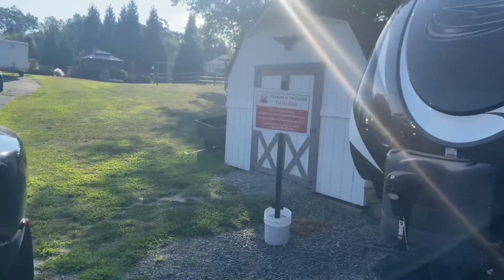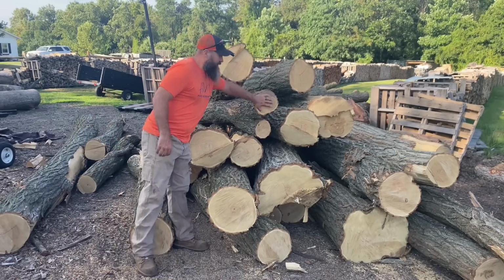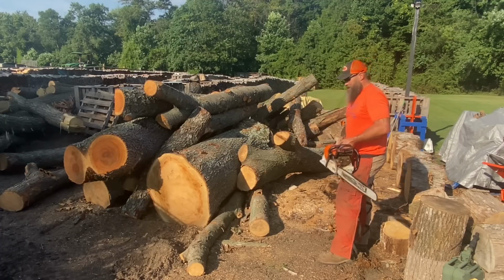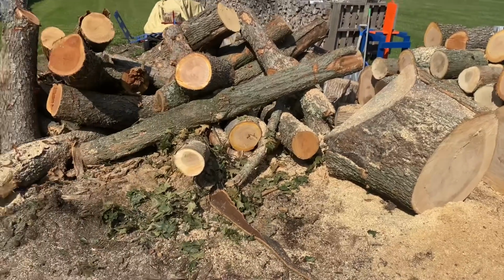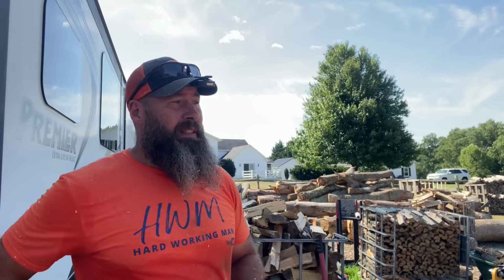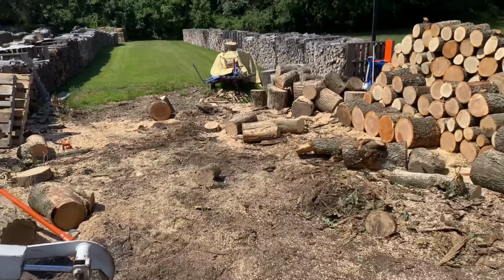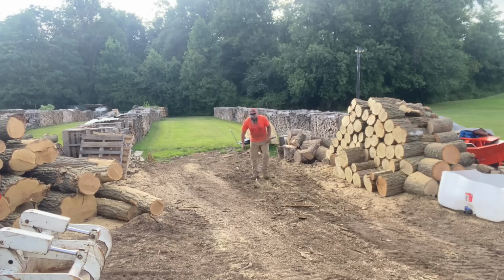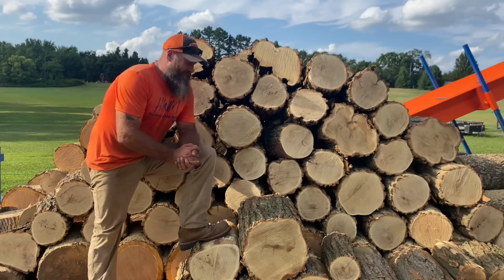FELLOWSHIP ANNOUNCEMENT & BUCKING LOGS - #163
Woodyard changes are coming to make more space, and an announcement regarding this years Fellowship at the Furnace.

Equipment we use:
Eastonmade 12-22 wood splitter with 7 way box wedge and tall 4 way wedge
Ramsplitter Production Splitter with 4 way wedge
Countyline 25 ton wood splitter
Stihl Chainsaws:  MS500i, MS261, MS360
Farmertec Clones: MS660, MS460
Amish Built Firewood Bundler
2005 Honda Rancher 420 Quad
(2) 2020 Kaufman 7x14 Dump Trailers
2005 Dodge Ram 3500